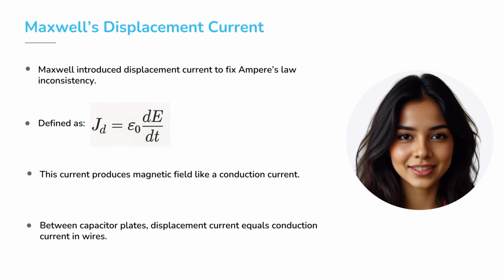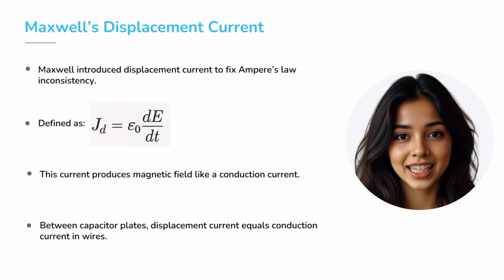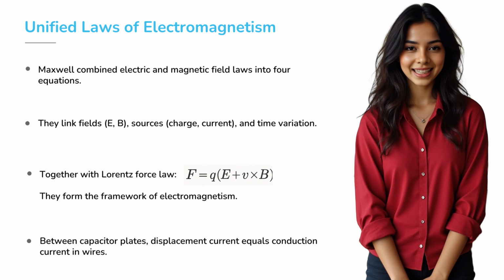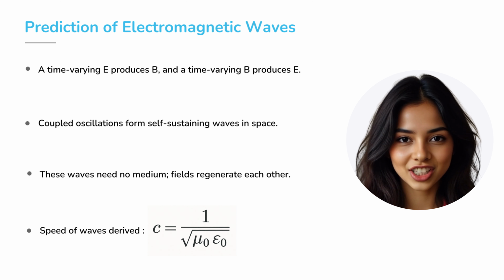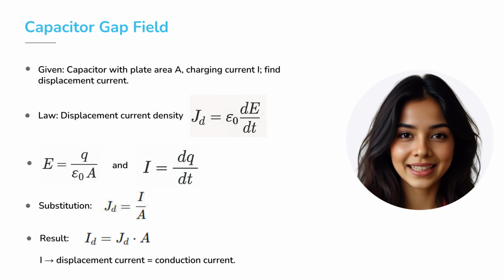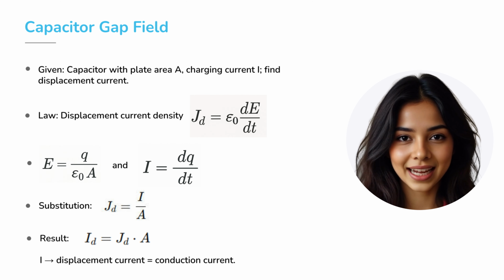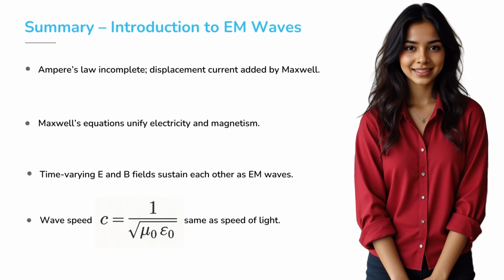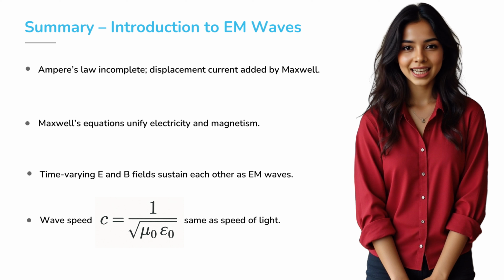Introduction to Electromagnetic Waves | Class 12 Physics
Welcome to this exciting session on Introduction to Electromagnetic Waves from Class 12 Physics!
In this video, we’ll explore how James Clerk Maxwell revolutionized physics by extending Ampere’s Law, introducing the concept of displacement current, and formulating the unified laws of electromagnetism. You’ll also learn how these ideas naturally lead to the prediction of electromagnetic waves, including their speed and relation to light.
By the end of this lecture, you’ll see how a simple inconsistency in Ampere’s Law gave rise to one of the greatest scientific unifications — Electricity + Magnetism = Electromagnetism.

📖 What You’ll Learn in This Video:
Need for Extension of Ampere’s Law and its limitations.
Concept of Displacement Current and its role in current continuity.
Maxwell’s Equations — the unified laws of electromagnetism.
How varying electric and magnetic fields give rise to electromagnetic waves.
Derivation of wave speed c = 1/√(μ₀ε₀) and its match with the speed of light.
Solved example: Displacement current in a charging capacitor.
Final recap and summary: Electromagnetic Waves as the nature of light.

Simplifies advanced physics concepts into clear, step-by-step explanations.
Provides real-life connections, analogies, and exam-ready clarity.
Covers CBSE/ISC/ICSE/Maharashtra syllabus in detail for Class 12 students.
Perfect for board preparation and competitive exams like NEET, JEE, and Olympiads.